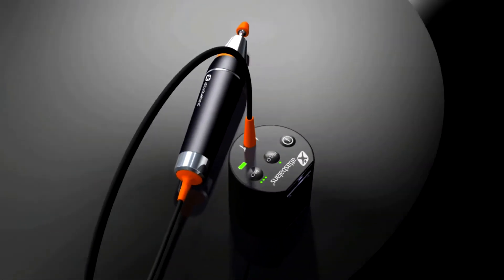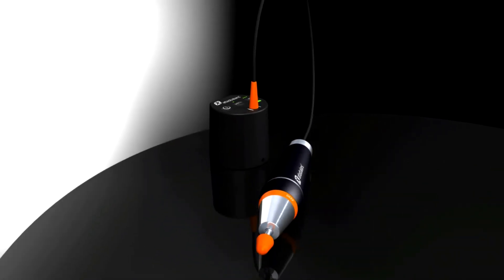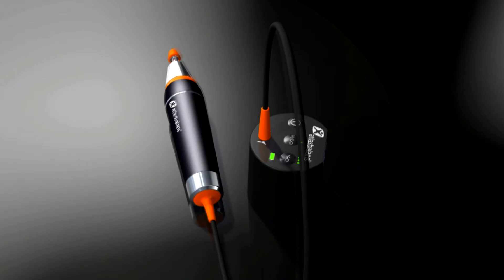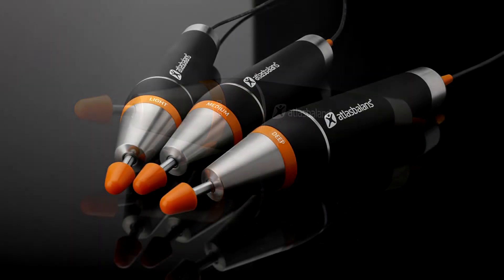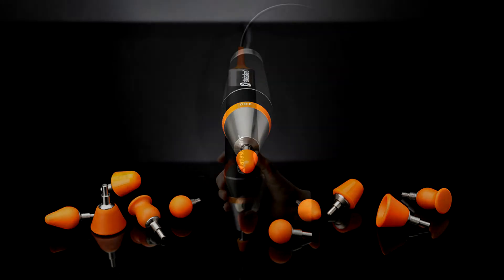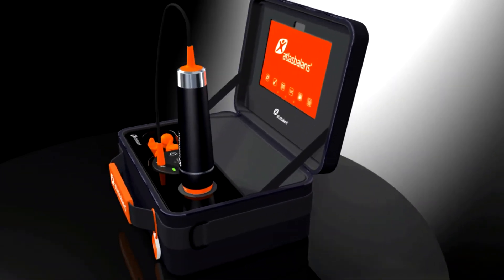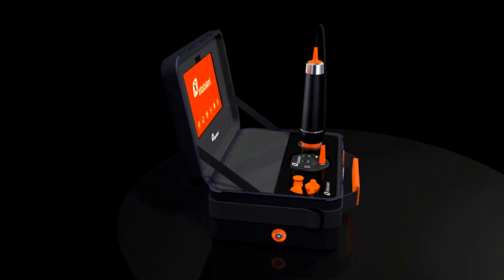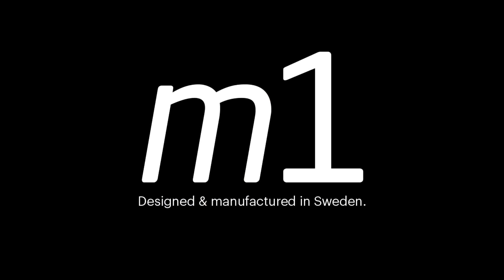Fascia treatment: If you are good with your hands, you’ll be great with the m1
Designed as an extended hand, the powerful M1 brings a new level of professionalism to manual treatment.
Based on the latest anatomical research, M1 is optimized for advanced and powerful fascia treatment.
Used by professional therapists to ease back pain, neck pain, tennis elbow, frozen shoulder, muscle tension and much more.